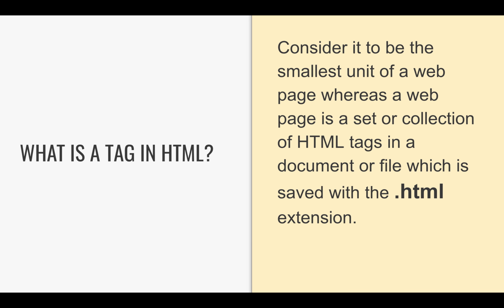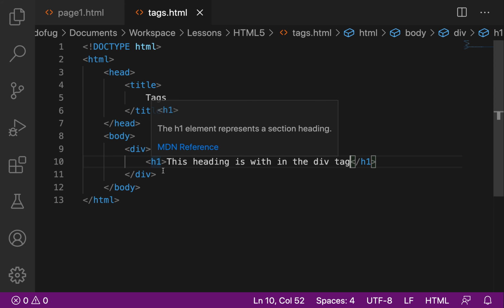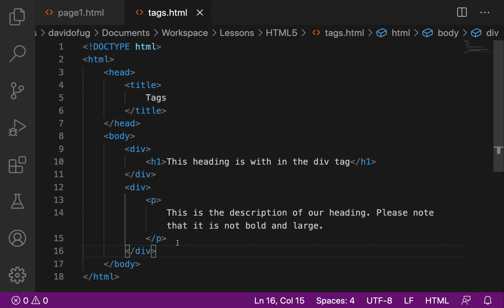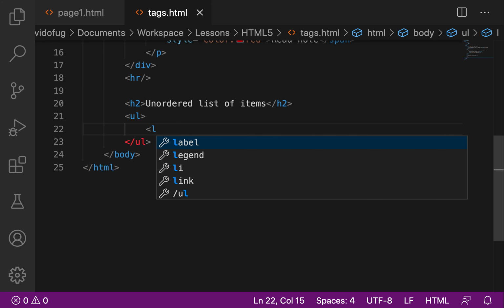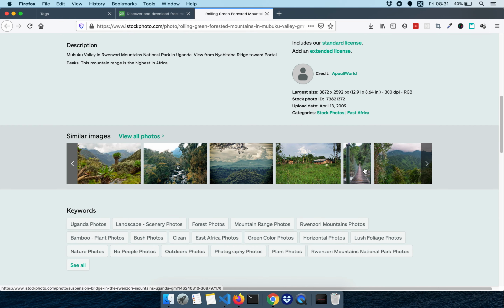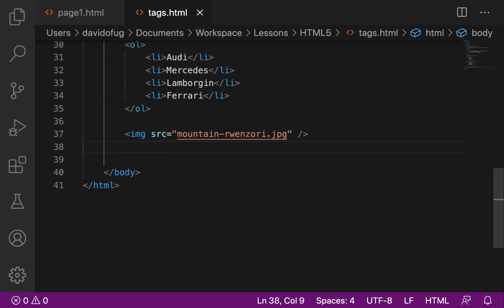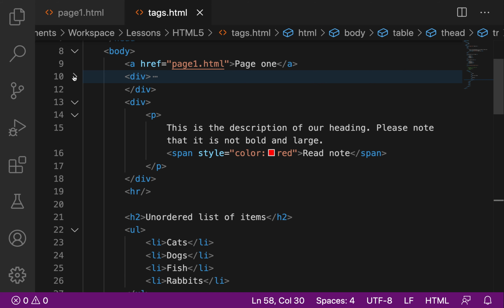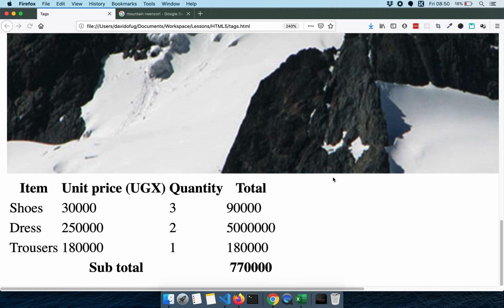How to use HTML5 to make Websites in 2020 Part 2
Hey friends,

Thank you to my subscribers, you guys give me the energy to continue. Like I promised here is part 2 in the series of How to use HTML5 to make websites in 2020.
In this video, I will teach you about HTML5 tags, to help you understand what they are and how to use them. So that by the end of the tutorial, you will be able to use tags and create web pages.

My name is David. I train people about coding to help them become better software developers.